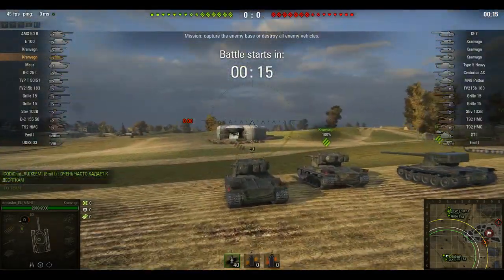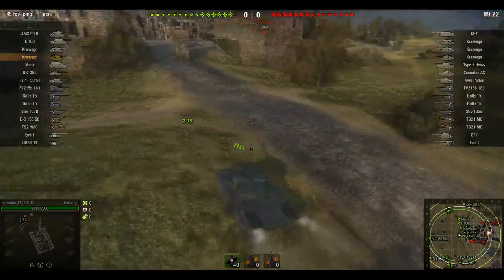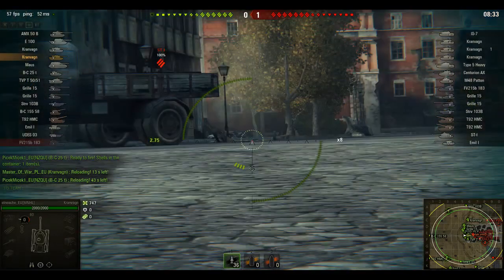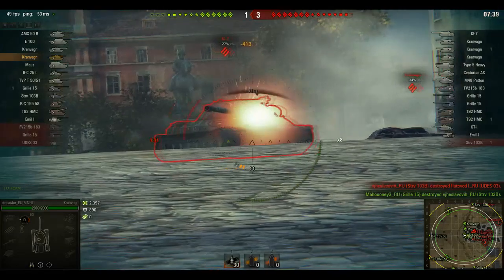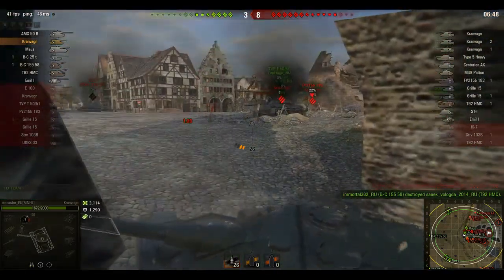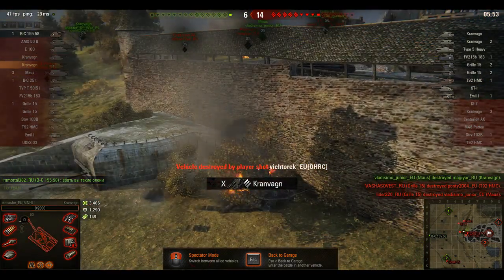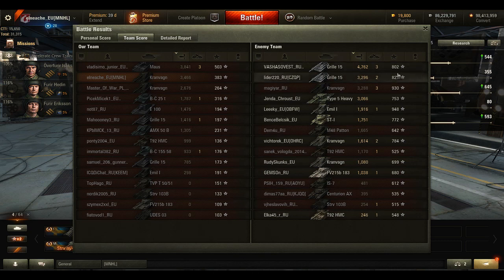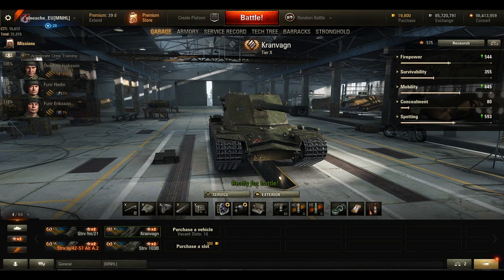World Of Tanks 9.17 Test Server Kranvagn Quick Preview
Hi guys, we are back on the test server today having a quick look at the second new tier 10 tank in this patch. this is the Swedish tier 10 heavy the Kranvagn.
quite like a t57 heavy in that it has a 4 shot autoloader.
All videos on this channel have been produced with permissions from developers where required. For information regarding this please email the address listed below
if you have a replay you would like hosted. Please email it to . either email the replay file from your world of tanks or warthunder replay locations or upload it to a hosting site such as wotreplays.com and send me the link to the file
use this link to get 50 free golden eagles in warthunder